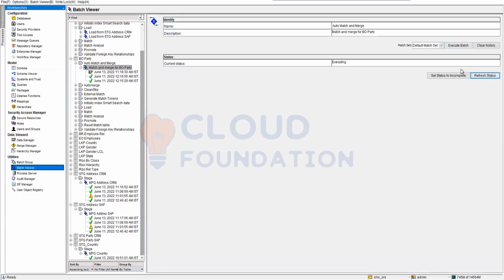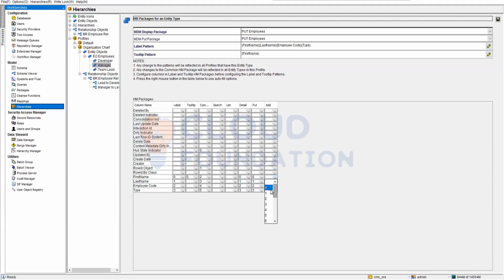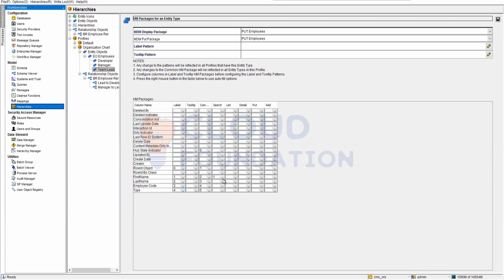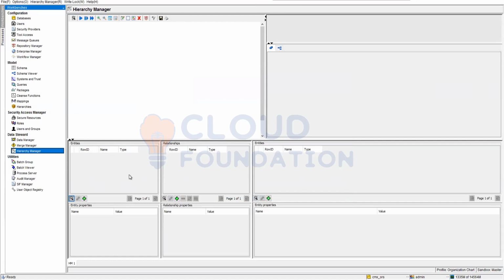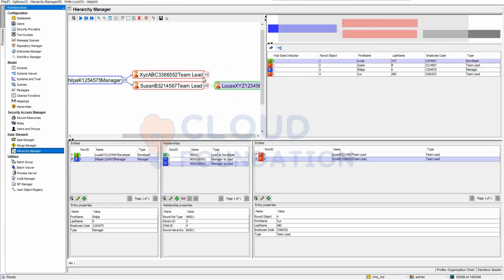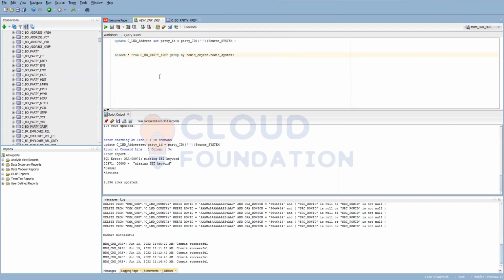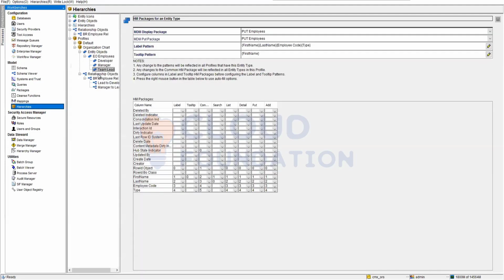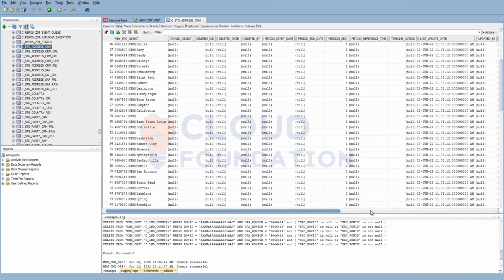Informatica MDM Training | MDM Tutorial for Beginners | Cloudfoundation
Topic covered: -
This video covers the concept of Hierarchies,HM Packages For an Entity Type 2 in Informatica MDM.